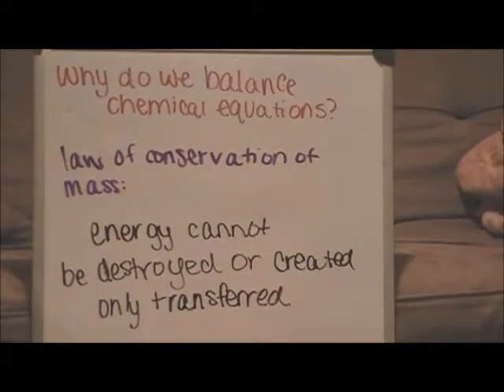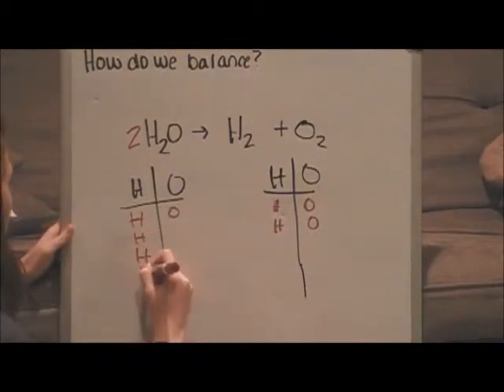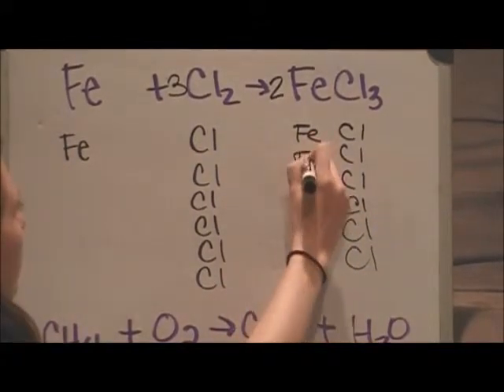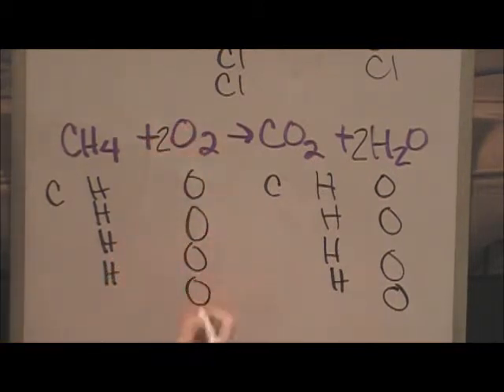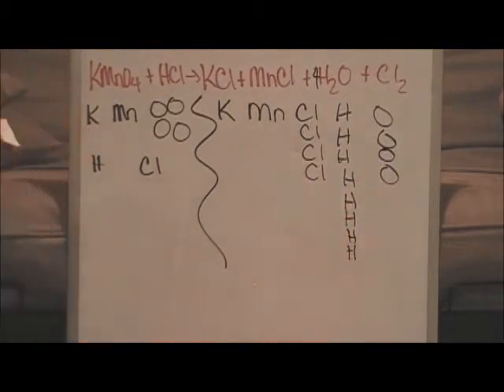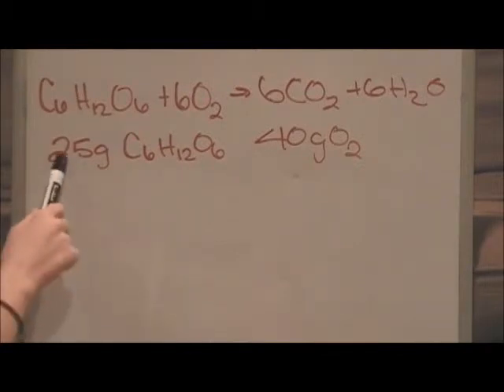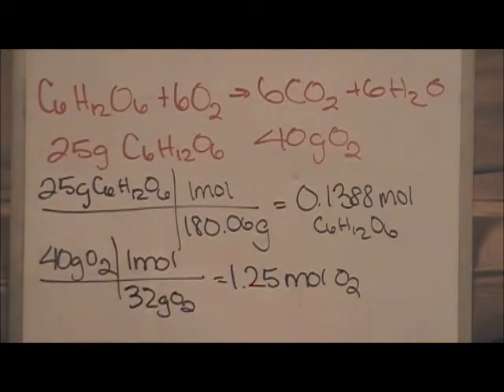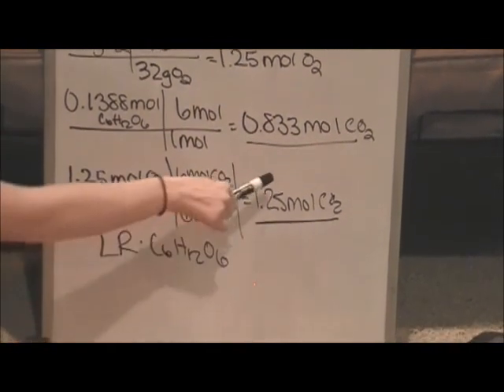balancing chemical equations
kaileen mayoh final